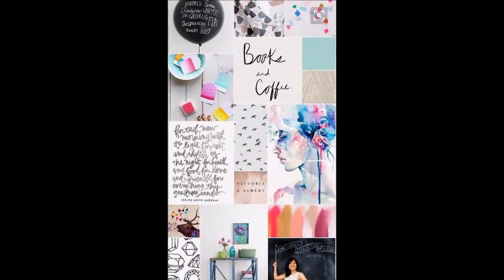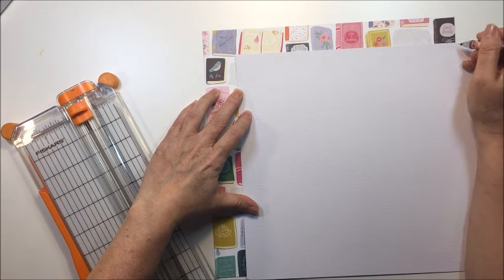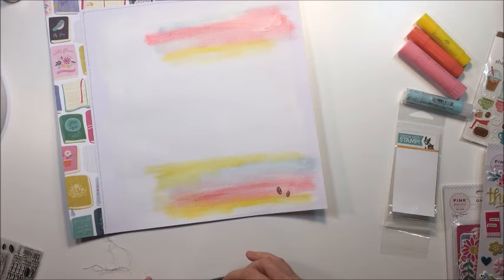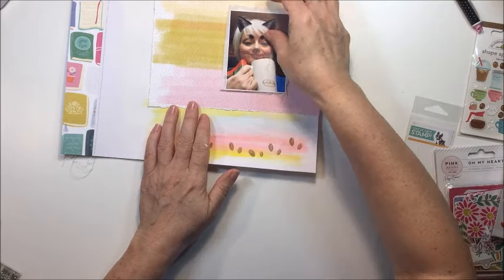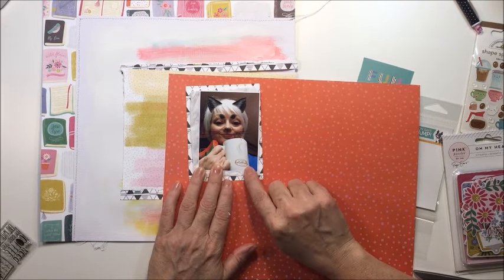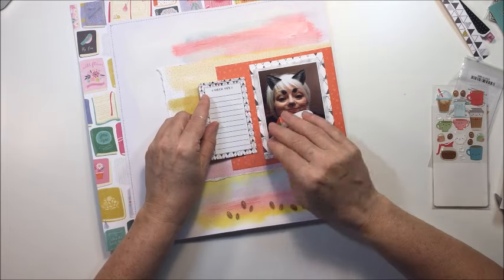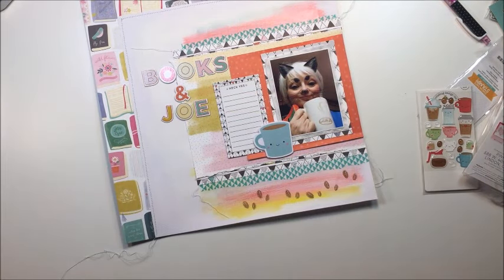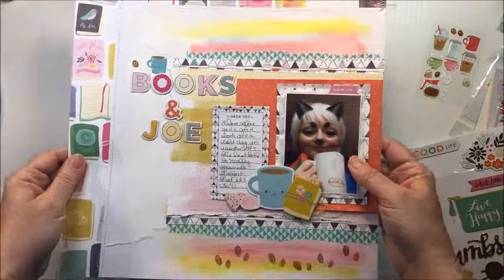Scrap the Challenge 28:Mood Board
Hey Everyone, thanks for stopping by to check out our challenge this week!  Today we are using a Pinterest mood board as our inspiration for a 12x12 scrapbooking layout!